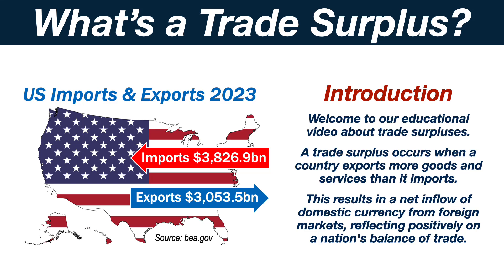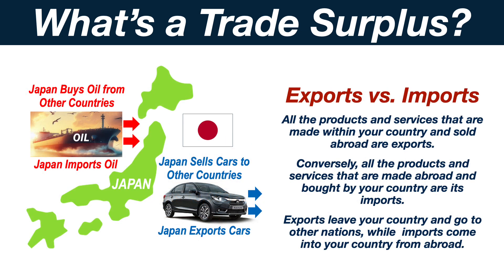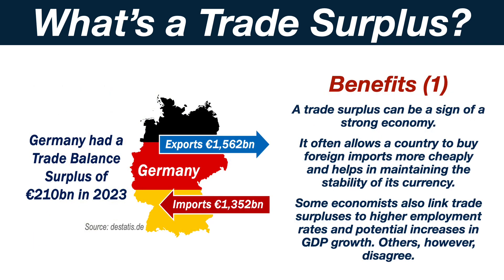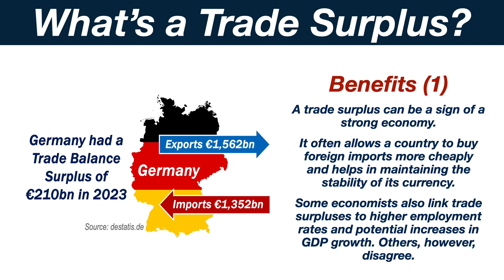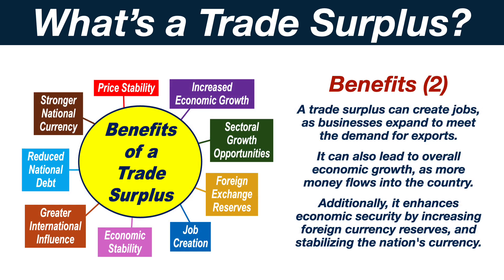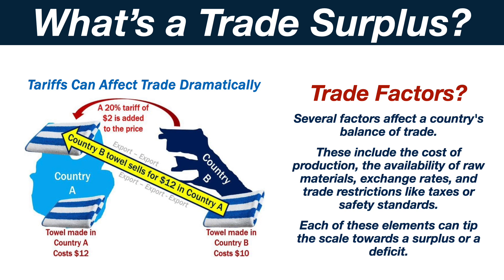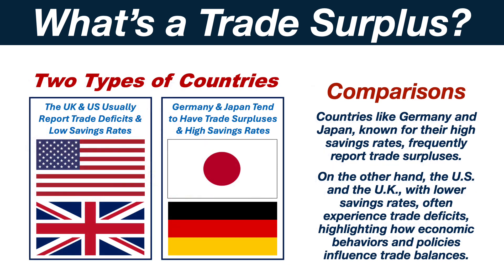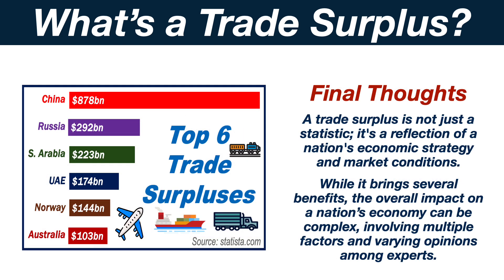What is a Trade Surplus?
Find out what a "trade surplus" is with this simple and informative video.